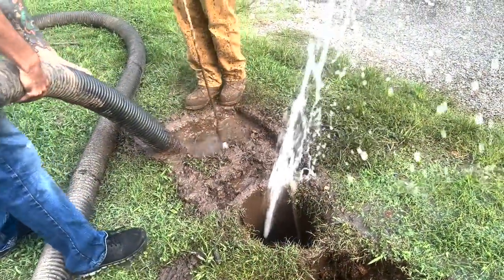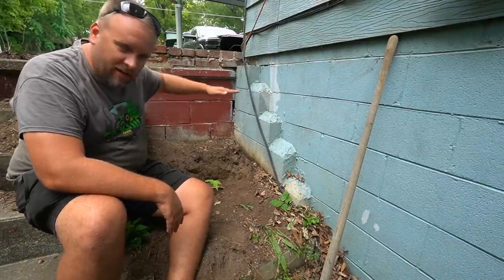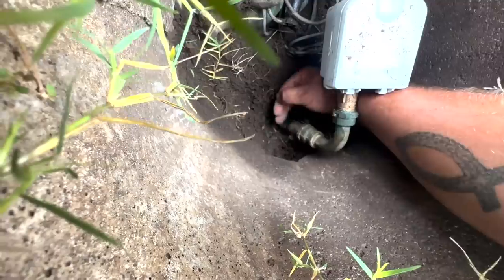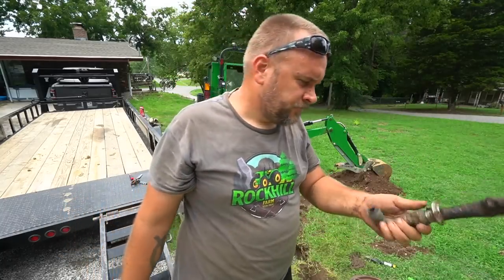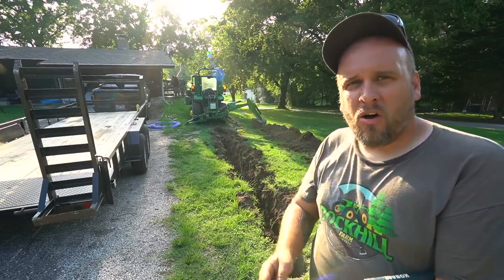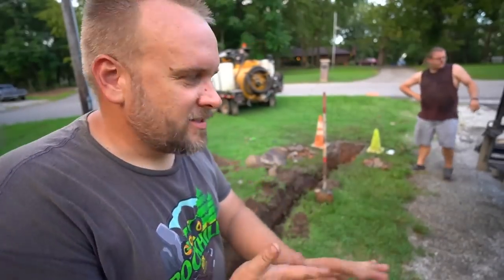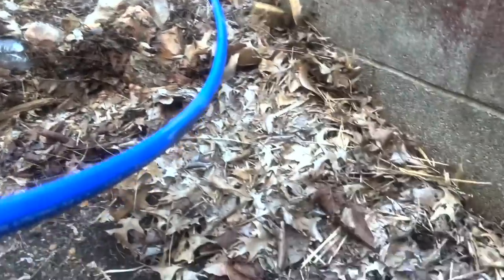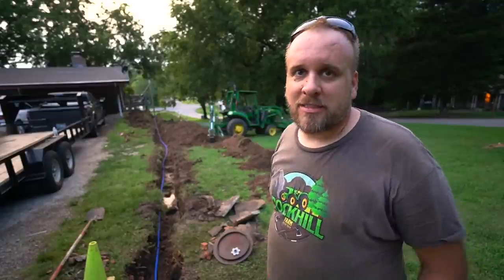Don’t Rip Out the Shut Off Valve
underground water line repair